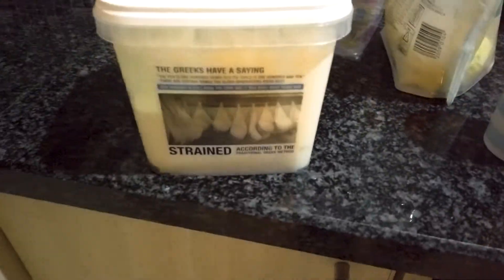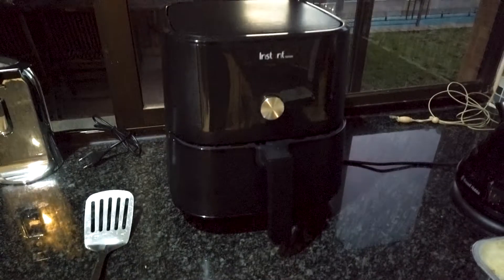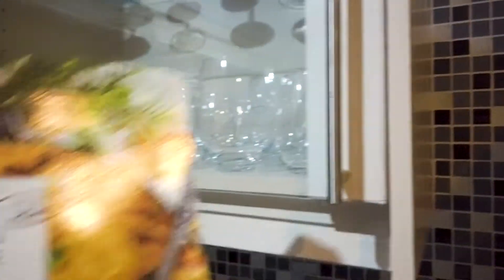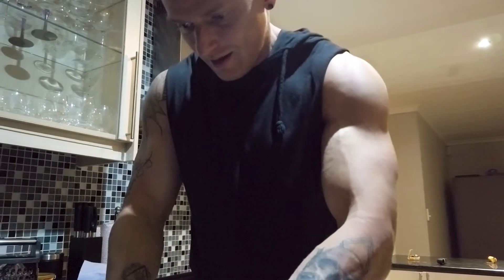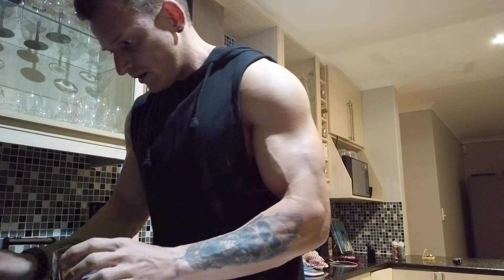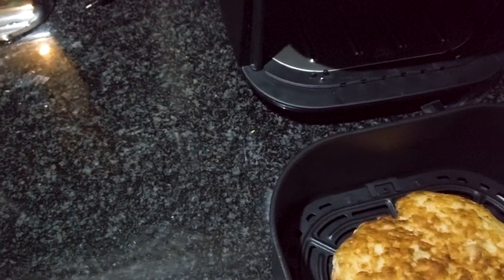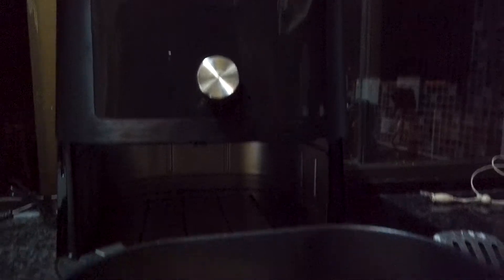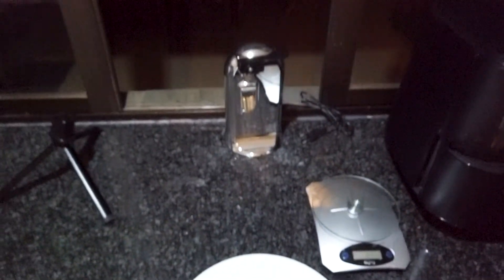Low Calorie Domino’s Cheesey Bread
I am a Domino's freak, and unfortunately they have closed down in South Africa. I made a emulation of their cheesey garlic bread (but macro-friendly). This recipe contains the following ingredients:

- 120g all purpose flour
- 150g fat free Greek yoghurt
- garlic powder
- salt
- Italian herbs
- 30g Mozzarella & 30g reduced fat Cheddar cheese

Macros, per serving, come to:
4g protein
8g carbs
3g fat